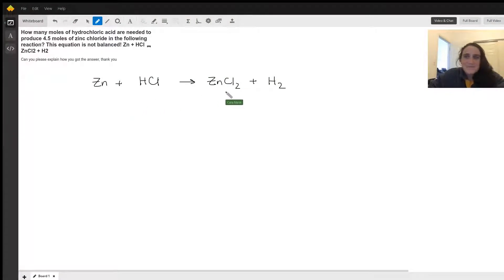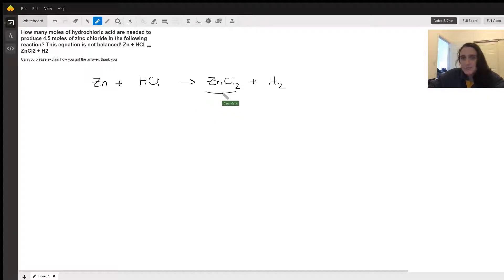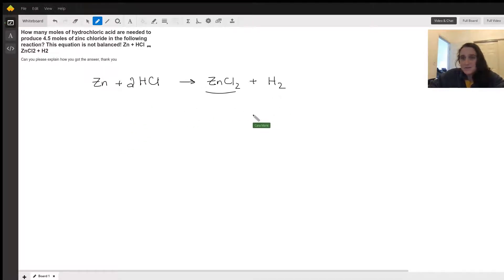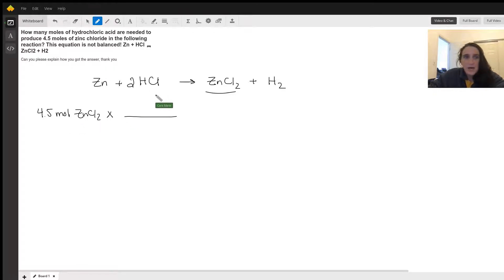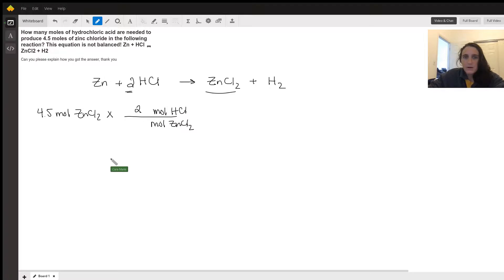Stoichiometry with a balancing a chemical equation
Question: How many moles of hydrochloric acid are needed to produce 4.5 moles of zinc chloride in the following reaction? This equation is not balanced! Zn + HCl  ZnCl2 + H2
Can you please explain how you got the answer, thank you

Answered By:

Cara Marie M.
Versatile Tutor in the Maths, Sciences with a PhD in Biochemistry